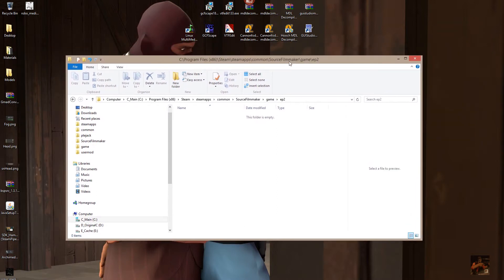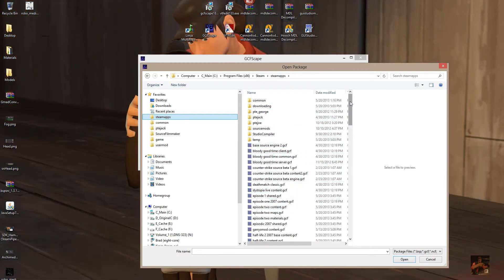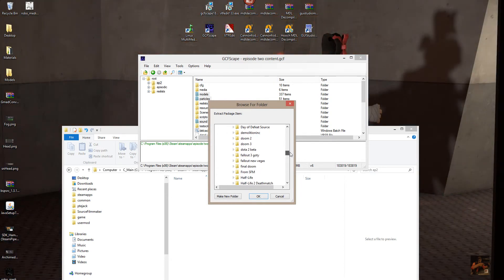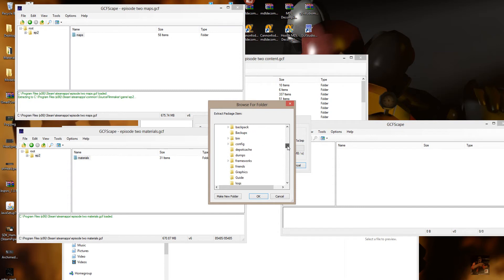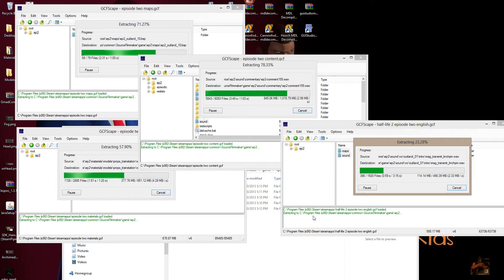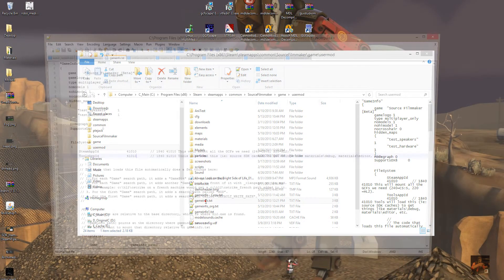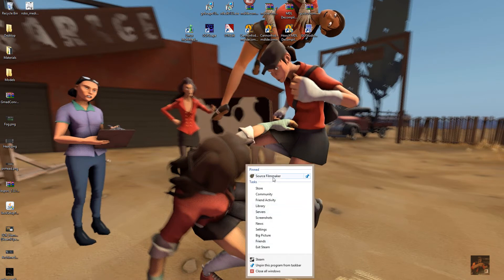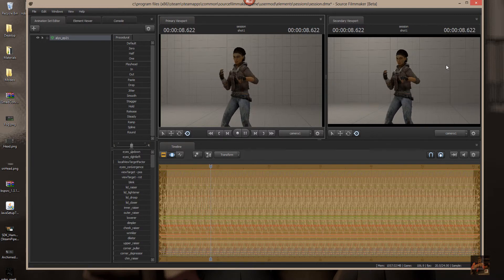SFM - Getting Half-Life Episode 2 Assets into SFM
Steam is going through changes, Half-Life 2, Episode 1 and Episode 2 are still using the old GCF cache files at the time this video was made.

So this video shows you how you would get these assets into SFM (until they are ported to the Pipeline anyway).

This video demonstrates how to get Episode 2 files, for Episode 1, just find the proper GCF files and follow the instructions using them.

The Folder created in the SFM\Games folder and the Game entry in the gameinfo.txt file would be ep1 instead of ep2 as shown as shown in the video for Episode 1.

Most of the Half-Life 2 (original game) models are already included in SFM, but you would follow the steps in the video to extract the other Map and sound files and particle systems.  You would throw the HL2 files into the HL2 folder that already exists in the Game Folder.

As the gameinfo.txt file already has an entry to HL2, you will not have to update that.

Program needed for Extracting the files from the gcf files is called GCFScape the most current version at the making of this video is 1.8.4